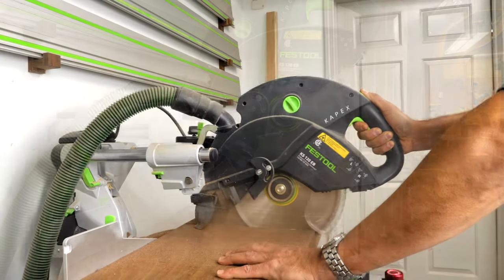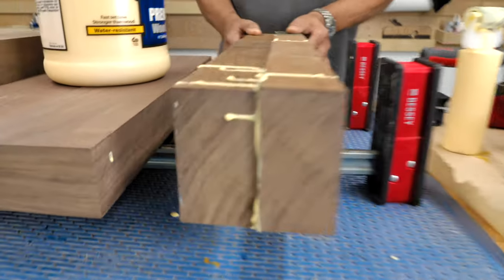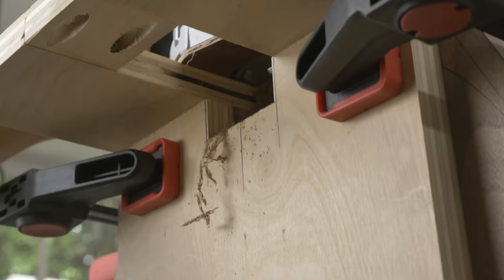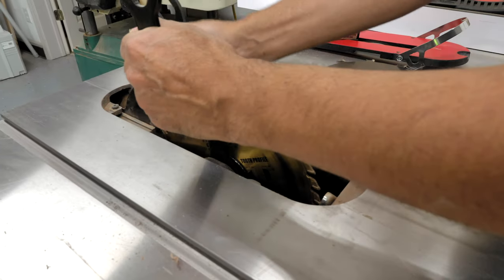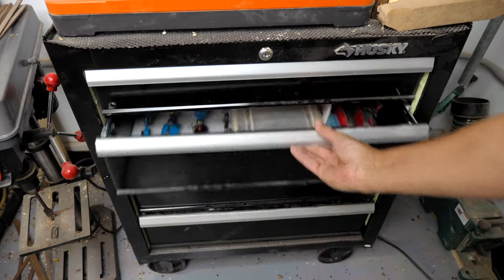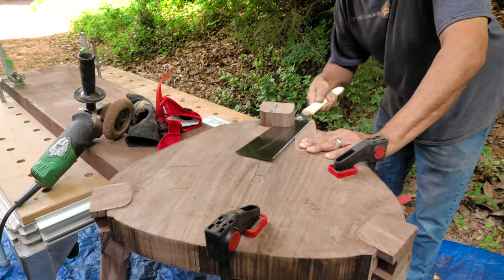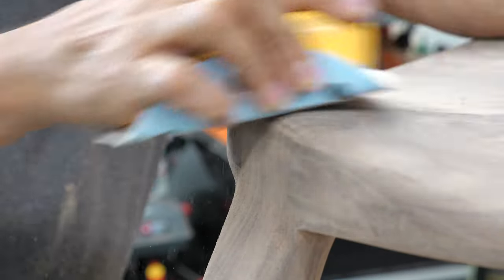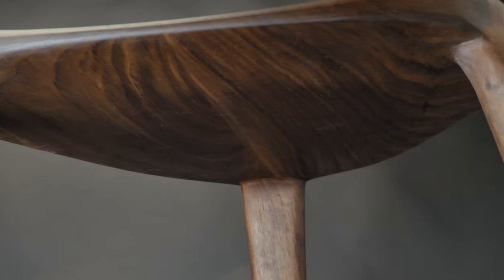Power Carving a Sam Maloof Style Guitar Stool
In this months video we're power Carving wood in Sam Maloof Guitar Stool.  As far as I know Sam Maloof never actually carved a Guitar stool, but if he did, this would be pretty close, so this is in more of the Sam Maloof style.

You can purchase templates for this stool and build it for yourself from Canadian Woodworks.